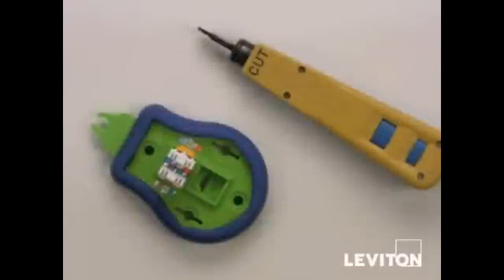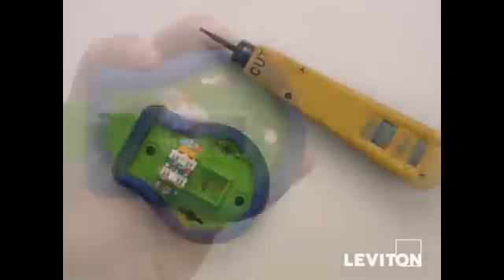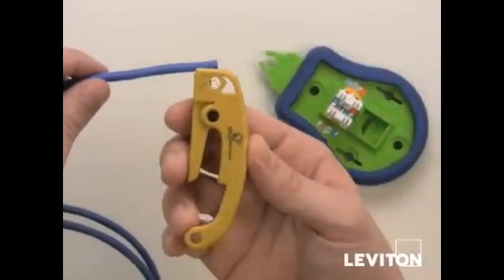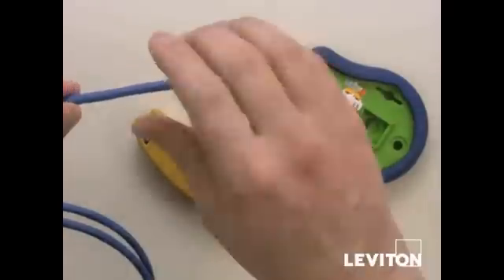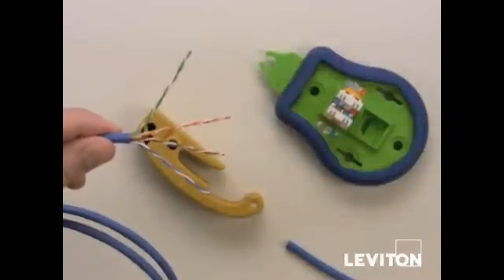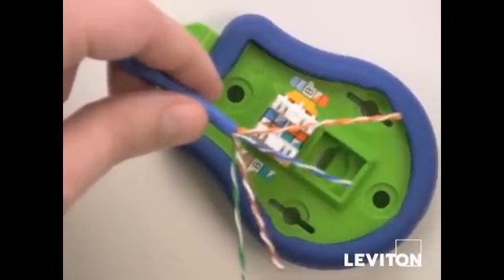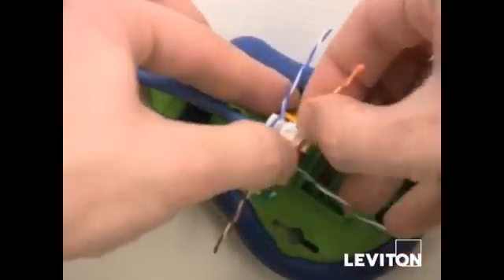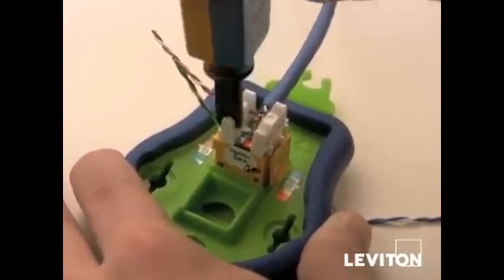How to Terminate a Leviton Quickport Connector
Leviton Connectors

Combine UTP & STP copper, optical fiber, coaxial cable, and speaker wire together in one location using QuickPort® connectors. Leviton's large selection of QuickPort® connectors fit by design into all Quickport wallplates, multimedia outlets, patch panels and mounting plates.